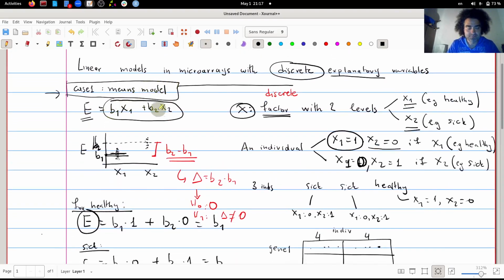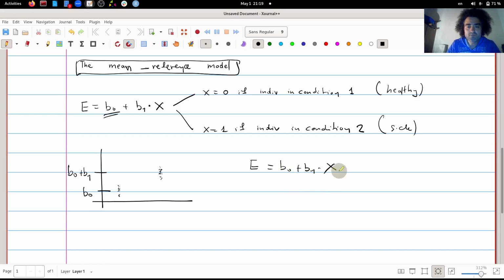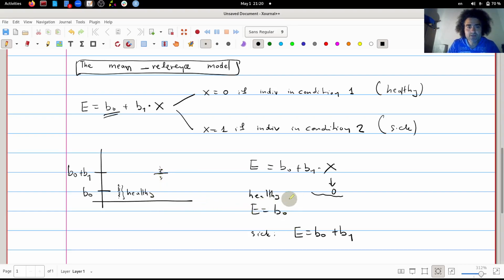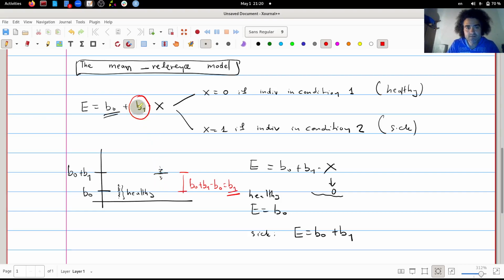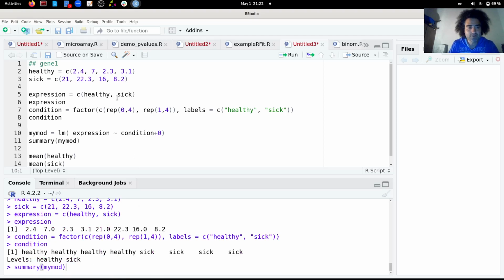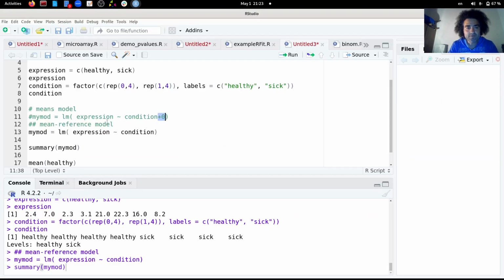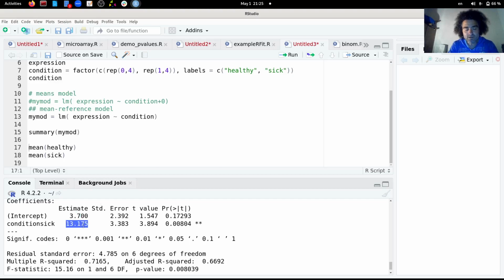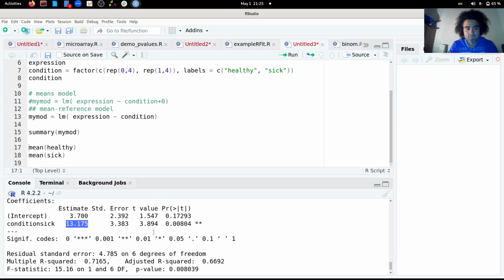HY390.51 2023 Lecture12 Microarray LinearModels 3 MeanReferenceModel 2023 05 01 21 17 17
The mean reference model